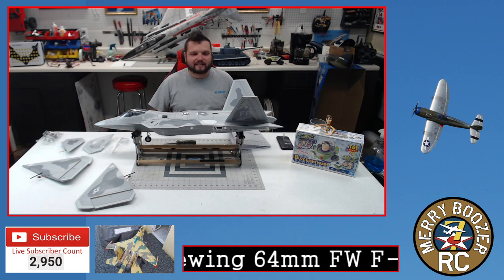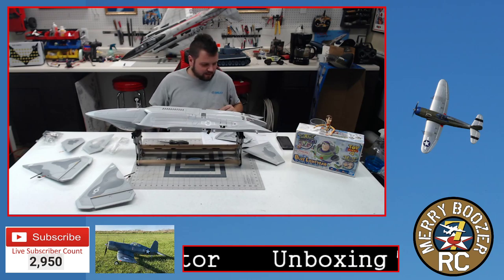Unboxing The Freewing 64MM FW F-22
Tonight we are going to be unboxing our Freewing 64mm F-22.  This little jet looked like so much fun when we were watching the RC Jet Dudes son Enoch fly it at Fall Nall.  We just had to have one for ourselves.